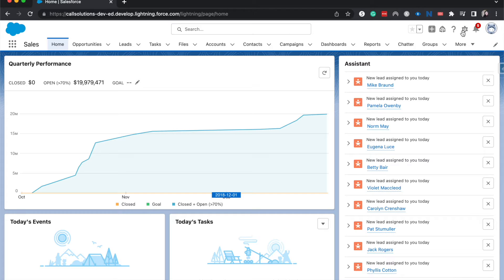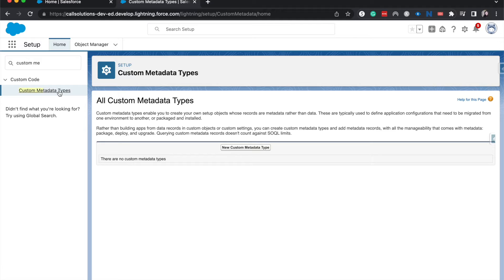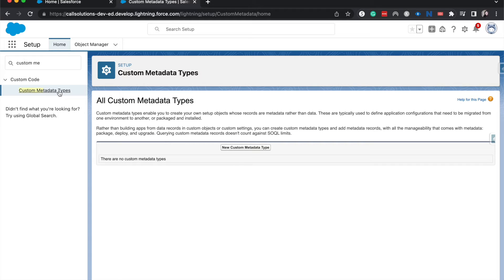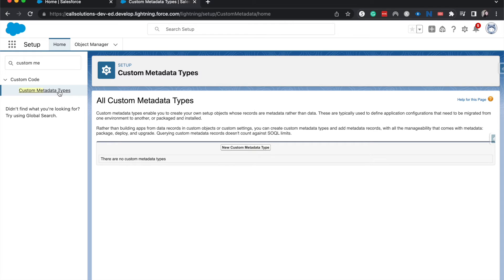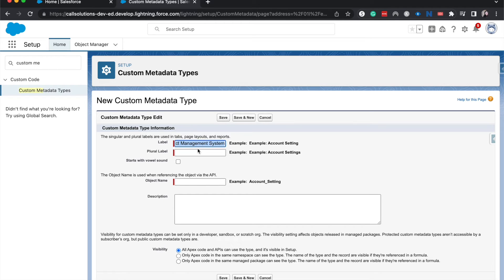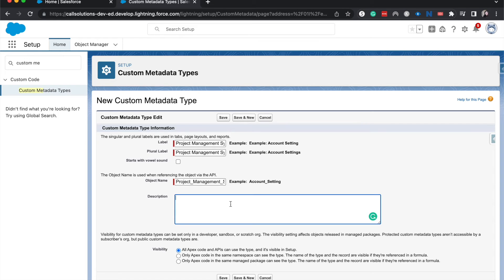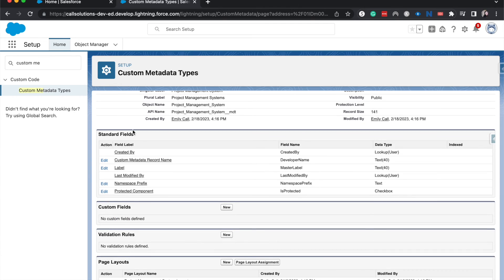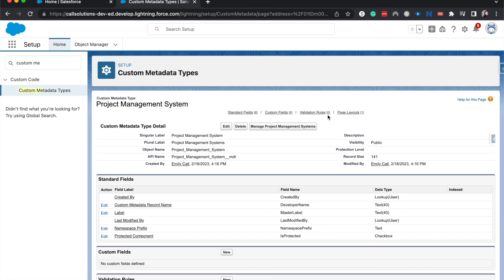Create a Custom Metadata Type in Salesforce | What are custom metadata types used for in Salesforce?